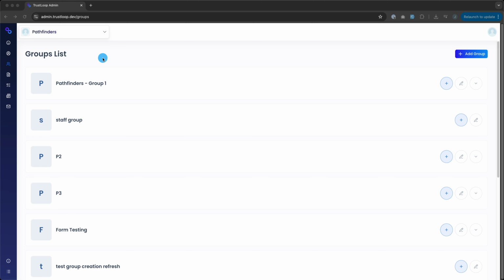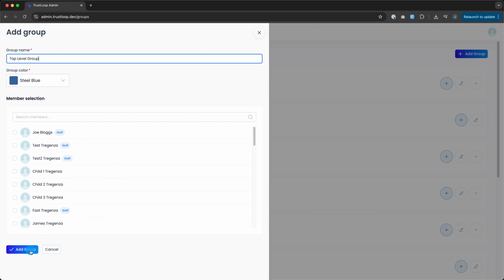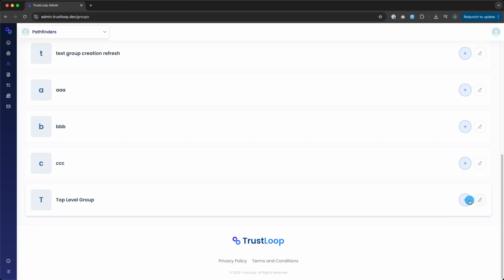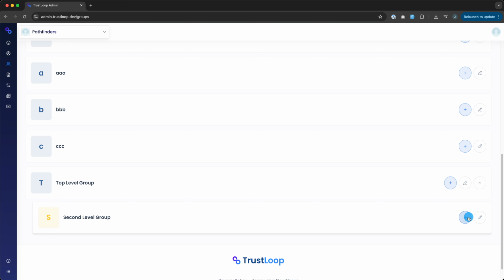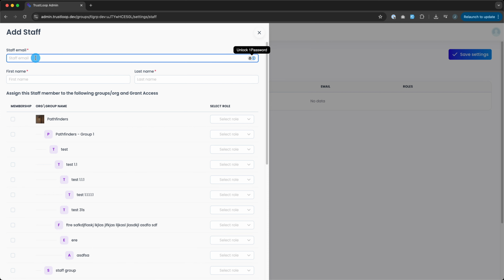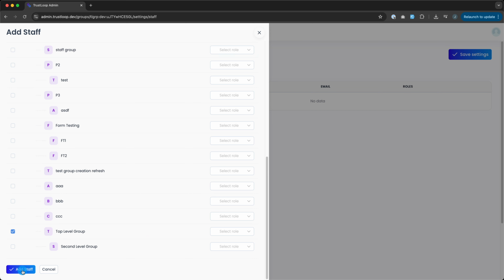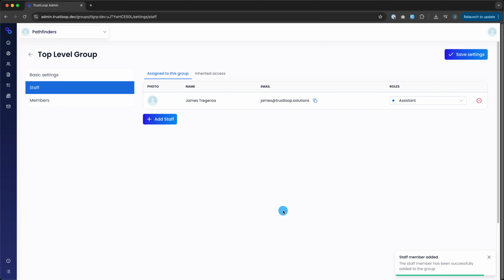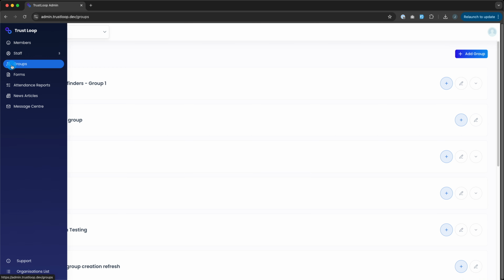Creating and Managing Groups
Let's take a look at how to create and manage groups.